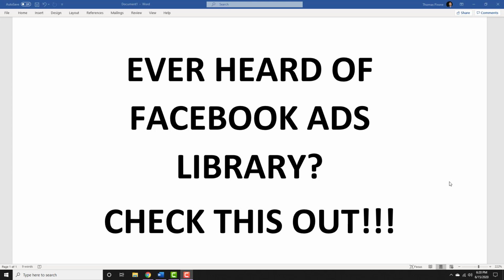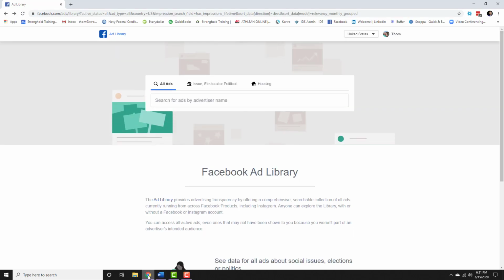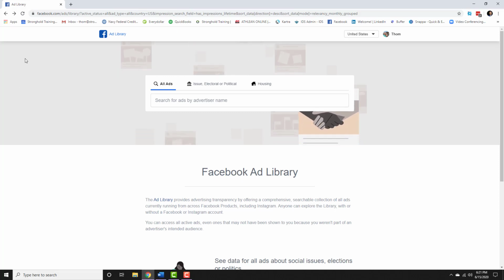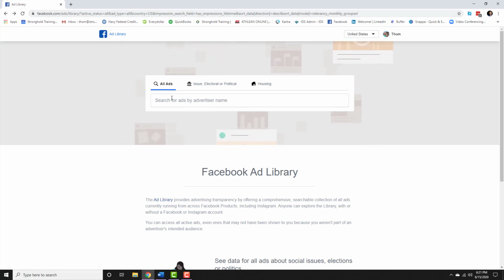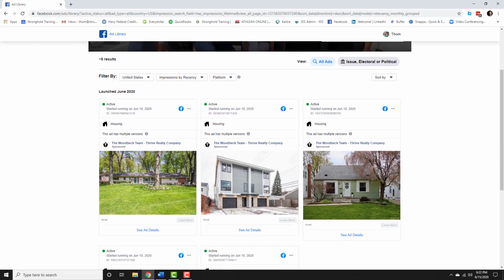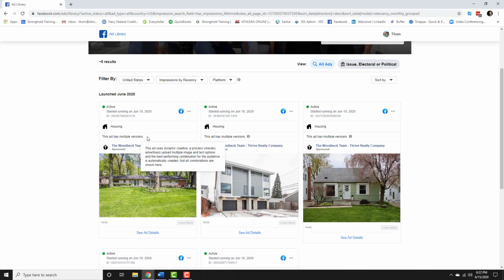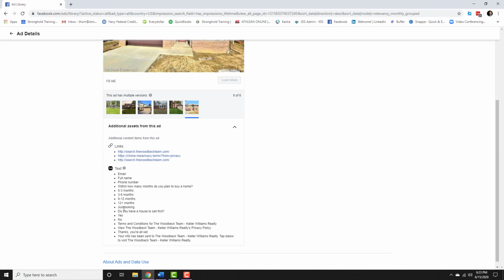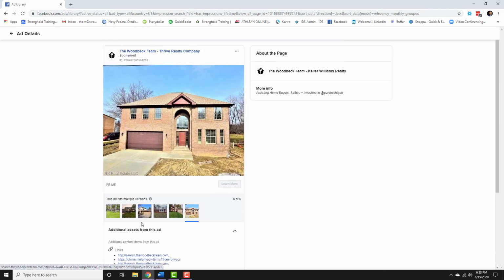Check Out This Awesome Facebook Ads Tool!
Your Facebook Ads are about to get the boost they need with this hack!

for discount on Private Client Group.